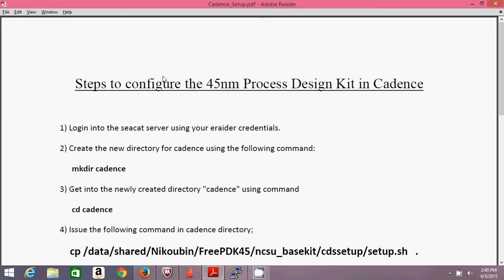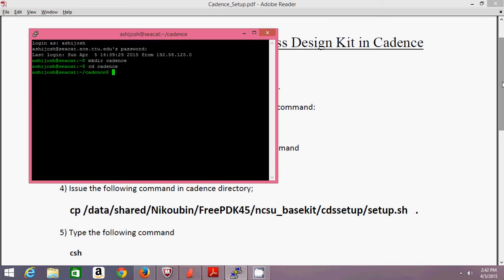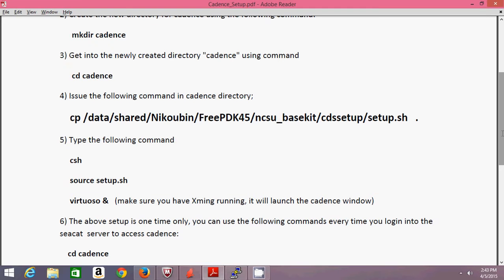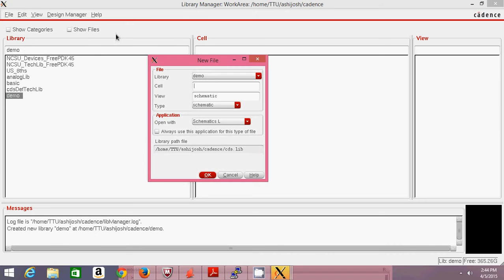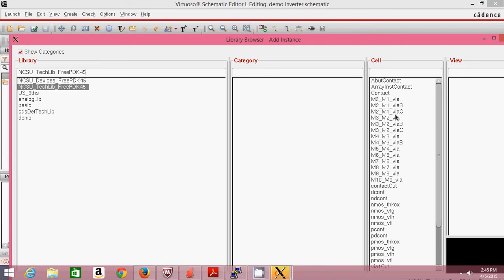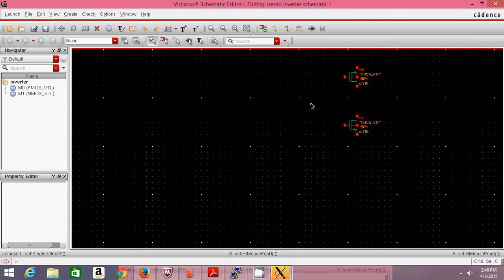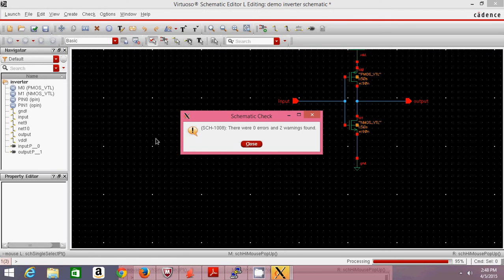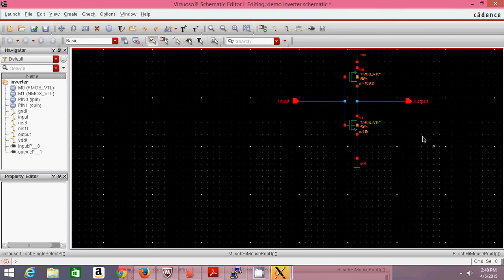CAS DOT Lab - 042 - Cadence setup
By Ashish Patankar, Graduate Student At Texas Tech University, Fall 2015